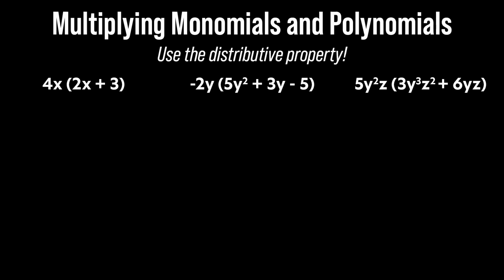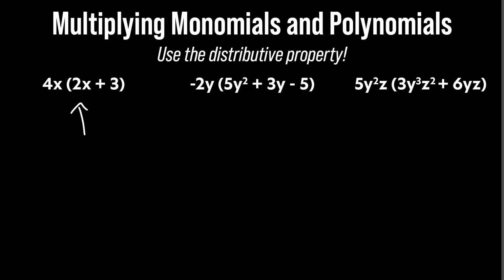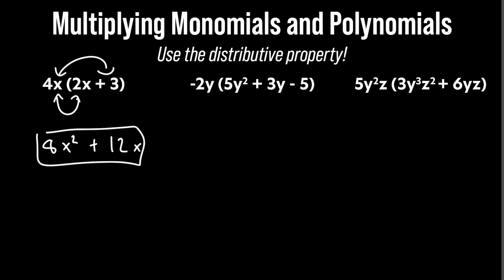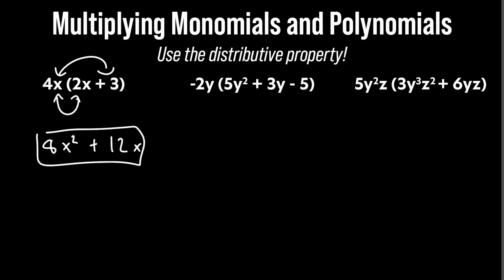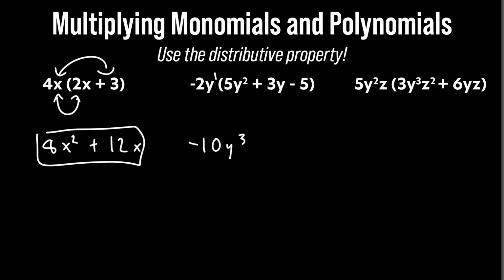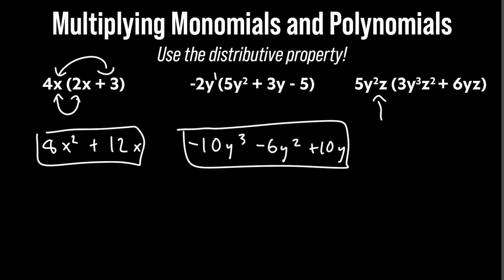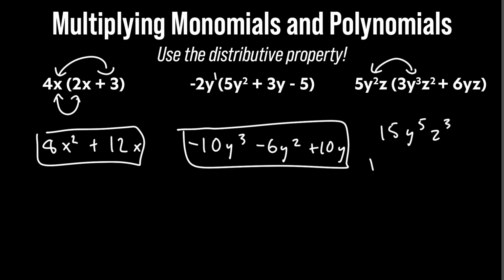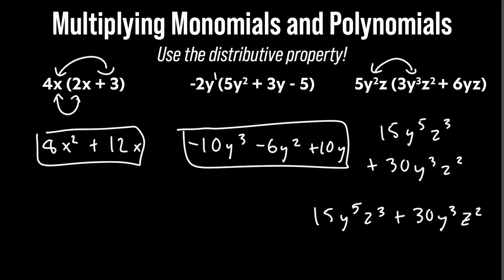Multiplying Monomials and Polynomials in 2 minutes - PreAlgebra